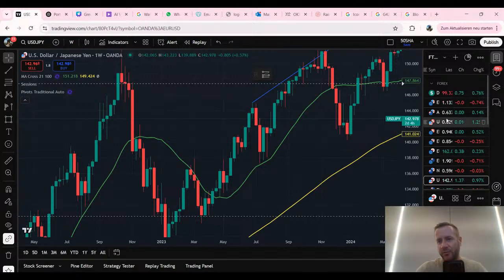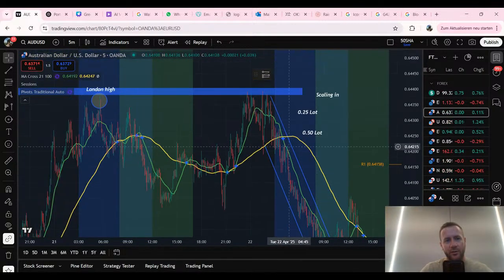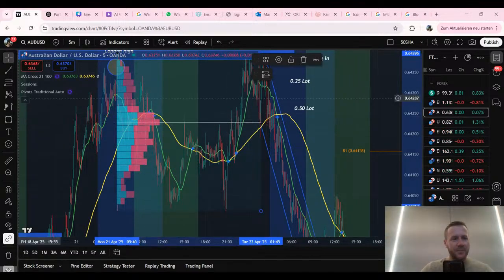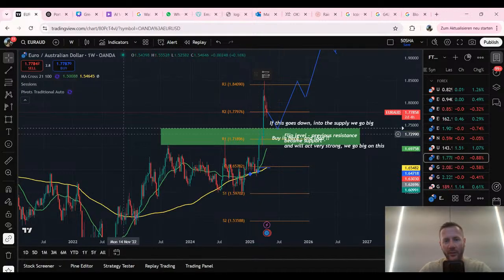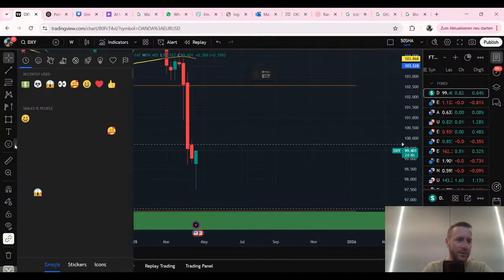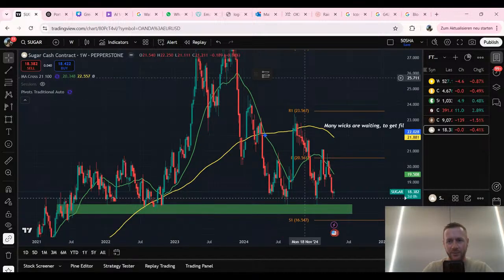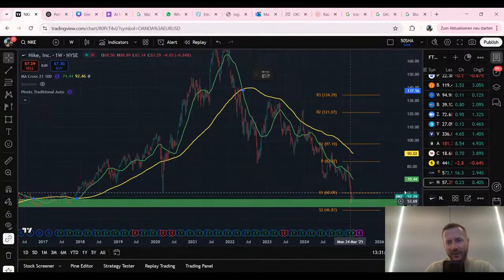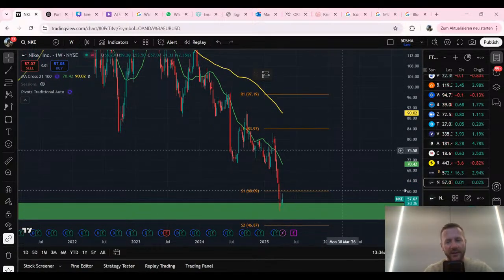Wednesday weekly live session - with Mr.Hedging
Wednesday 23rd of April - Live Trading Sessions - with Mr. Hedging topics

### 1. **S&P 500 Enters Bear Market for the First Time in 3 Years 🐻📉**
   - Discuss the **key indicators** that confirmed the bear market (e.g., 20% drop from recent highs).
   - Dive into the **historical performance** of the S&P 500 during bear markets and what might happen in the coming months.
   - Share any **technical levels** and potential **entry/exit points** for traders. 🎯📊

### 2. **Expectations for the U.S. Economy 🇺🇸💰**
   - Talk about the **macro-economic factors** contributing to the current market scenario (interest rates, inflation, employment data).
   - Address **Fed policy** and how it might impact U.S. equities and global markets. 🏦🔮
   - Look at potential **bullish and bearish scenarios** and what traders should watch for. 📈📉

### 3. **EUR/USD: Small Trading Range Leading to a Massive Outbreak 💥💶**
   - Explain why a **tight trading range** can be a precursor to a **big breakout** in Forex.
   - Discuss **price action**, **resistance**, and **support levels** that could trigger the move. 🔑📉📈
   - Highlight **fundamental factors** affecting EUR/USD, such as **Eurozone inflation** and **ECB policy**. 🌍💶

### 4. **Sugar and the Chances of a Monster Trade 🍬📈**
   - Analyze the **sugar market fundamentals** — any weather, supply, or demand factors affecting sugar prices.
   - Point out any **technical patterns** or setups that could lead to a massive move. 💡📉
   - Discuss potential **trading strategies** like options or futures for this commodity. 💼🔮

### 5. **Undervalued Stock: Nike (NKE) 👟💸**
   - Dive into why **Nike stock** might be undervalued at the moment.
   - Look at its **price-to-earnings ratio** and compare it to competitors in the sportswear industry. 🏅📉
   - Discuss **technical indicators** and chart patterns signaling a potential buying opportunity. 📊🔍
   - Explore **fundamental reasons** like product launches, partnerships, or global expansion that could drive growth. 🌍✨

   - Tease additional trading opportunities or topics you'll discuss throughout the session to keep your audience engaged. 🎙️💬
   - Invite viewers to ask questions or give their opinions on the topics you're covering. 🤔💭

Looking forward to see you traders,

yours Mr. Hedging